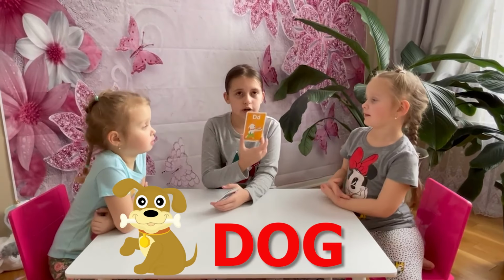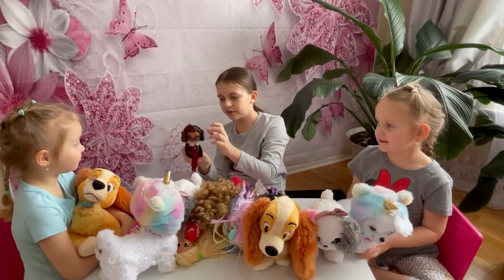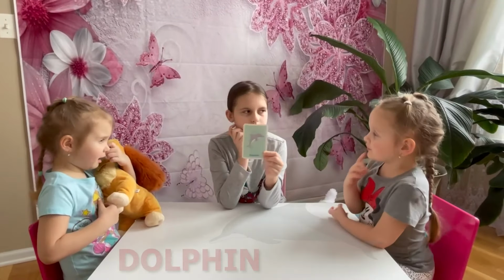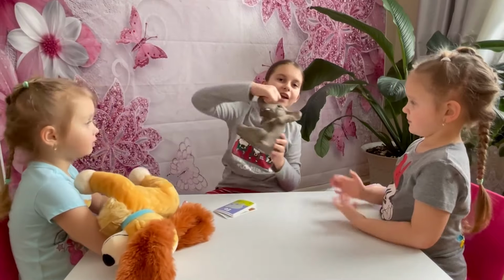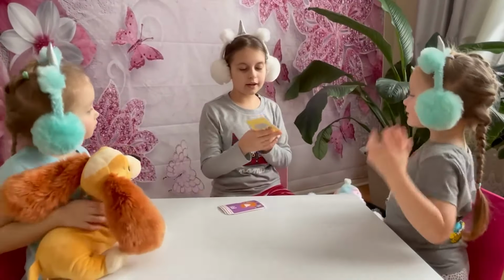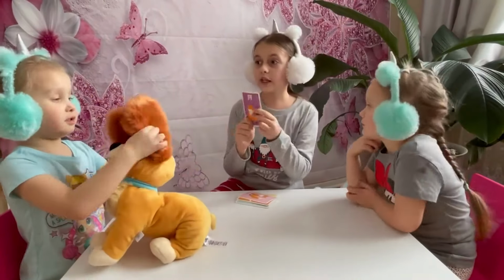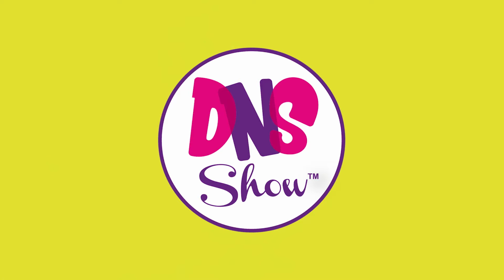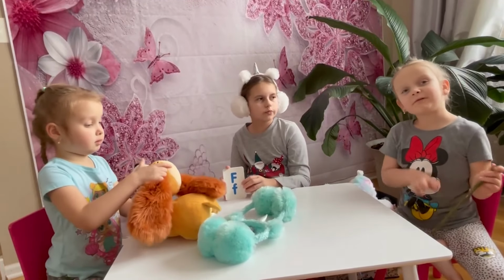Learning the Letters D, E, F | Educational Videos For Kids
Daryna, Nadia, Sophia From Chicago, USA Are Learning New Things And Sharing It With Other Kids. Let's Learn These Letters Of The Alphabet: D, E, F.